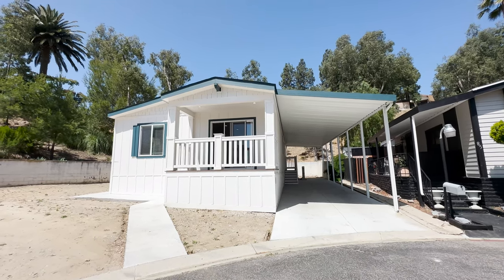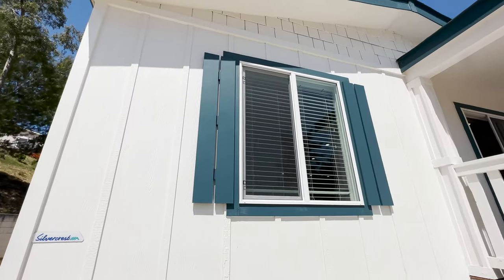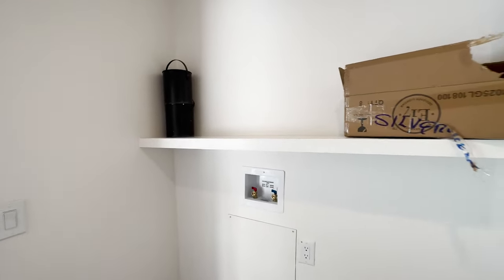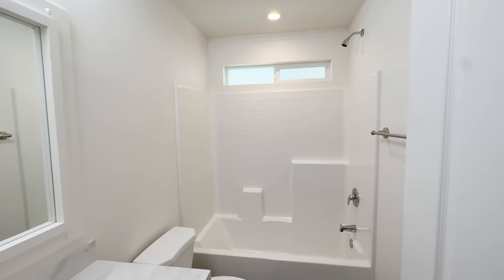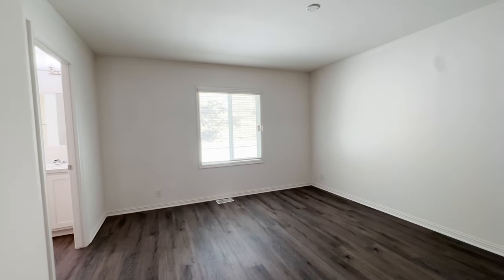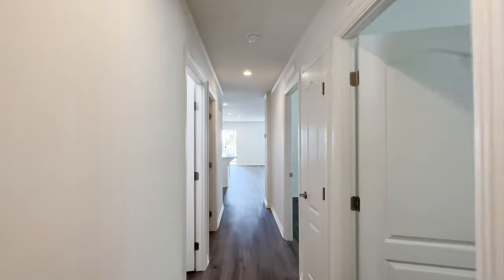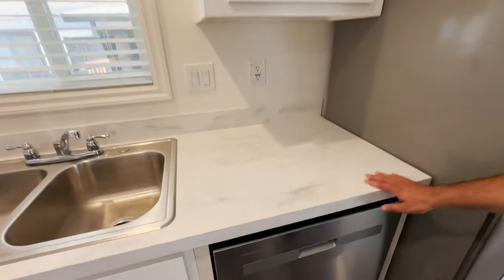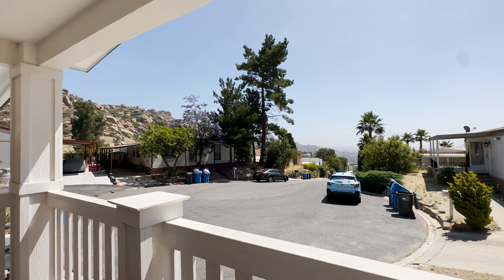Modern & Classy! New Silvercrest Bradford BD-07 | Summit 84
Please tell us what you think of this beautiful Silvercrest Bradford Series BD-07 Mobile Home! This home is 1325 sq ft. with 3 beds, 2 baths, and an incredible half-factory built front porch! The modern and classy features of this home make it one of our best family-friendly options.

Leave a comment for a quote today!

Educated buyers and sellers SAVE TIME & MONEY when buying or selling a home.  We help educate homeowners, buyers, and sellers of new and pre-owned mobile and manufactured homes to make an informed decision.

-Community Tours (55 Plus Communities, All Age C ommunities, Tiny Home Communities)
-Manufacturer Tours
-Selling Tips
-Buying Tips
-Financing
-Floor Plans